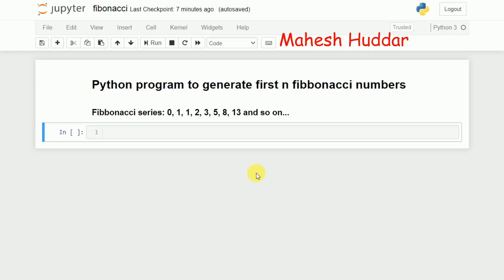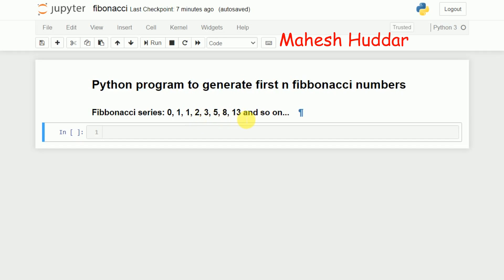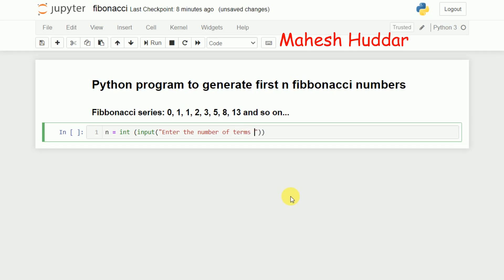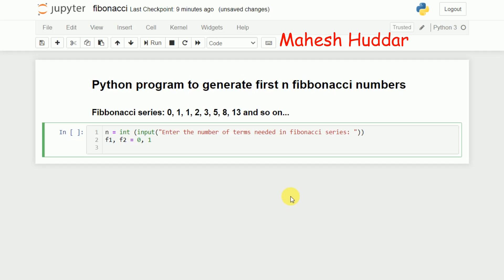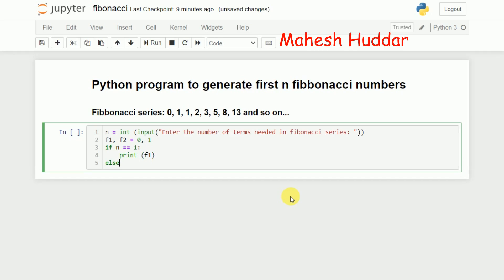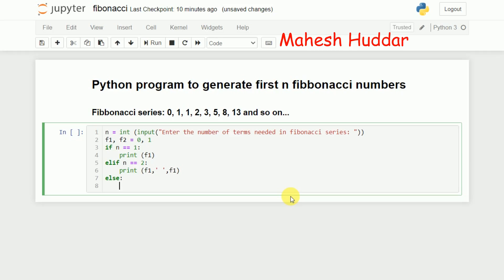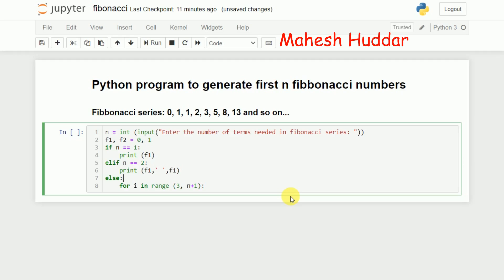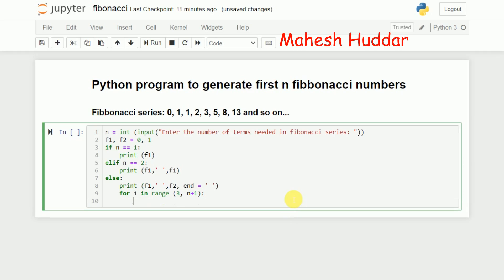Python program to generate first n fibonacci numbers- by Mahesh Huddar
Python program to generate first n Fibonacci numbers

fibonacci series in python,
fibonacci program in python,
fibonacci series in python using recursion,
how to find fibonacci series in python,
how to find fibonacci numbers,
python program for fibonacci series,
python program for fibonacci sequence,
python program for fibonacci series using while loop,
python program for nth fibonacci number